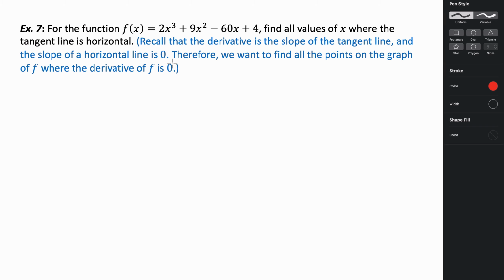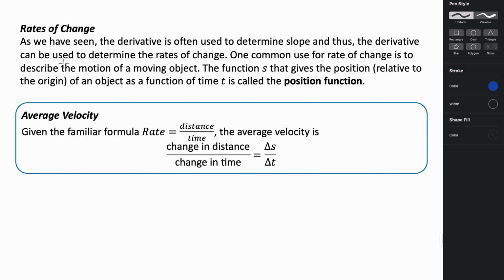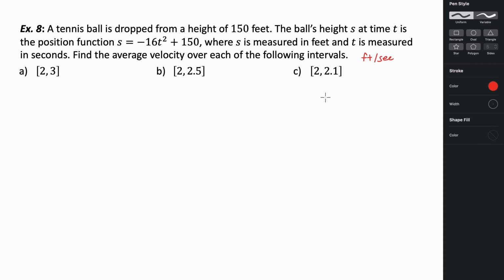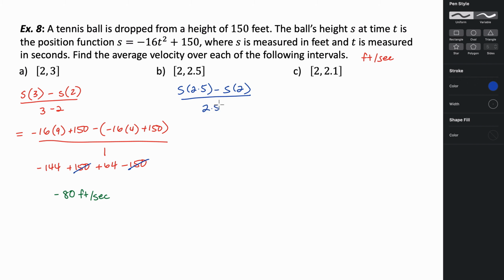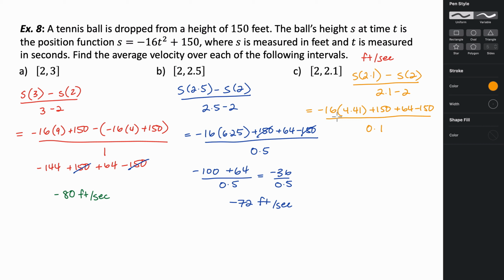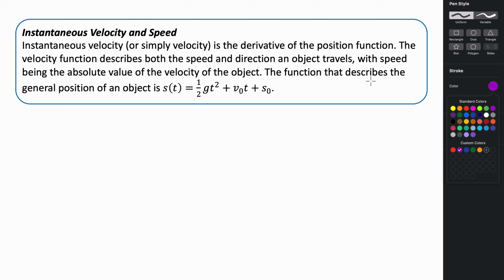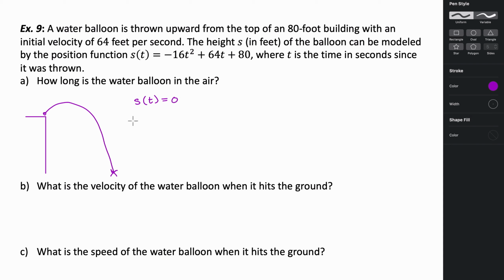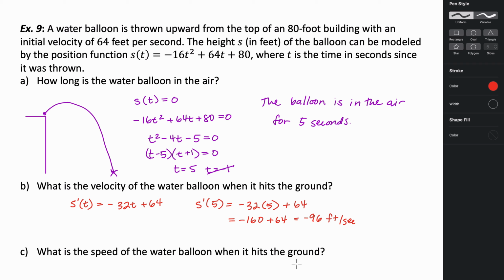Rates of Change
This video discusses the idea of average and instantaneous velocities and speed and how these ideas correspond to the average rate of change, instantaneous rate of change, and the derivative of a function.